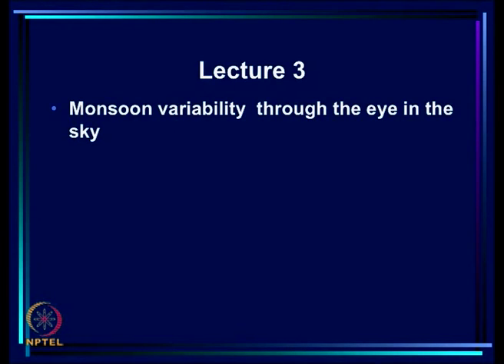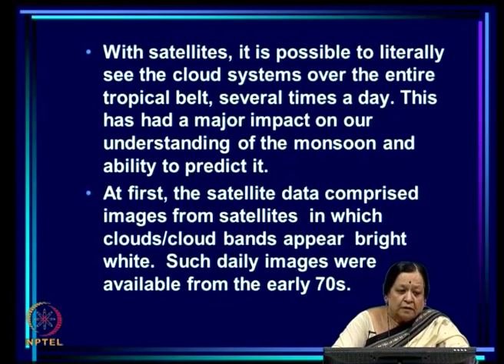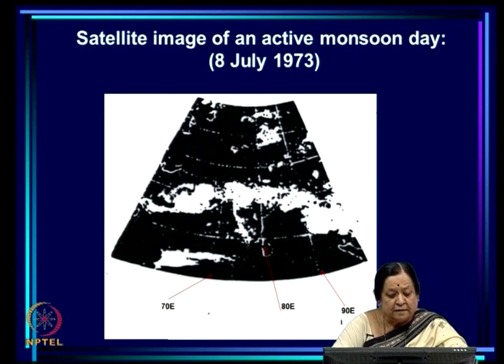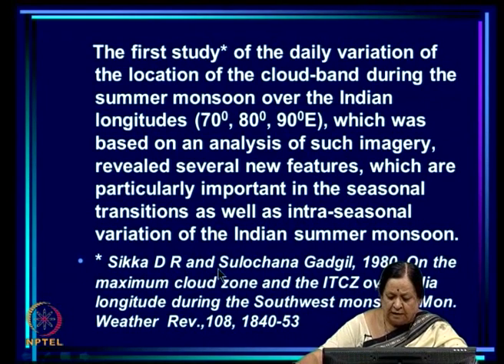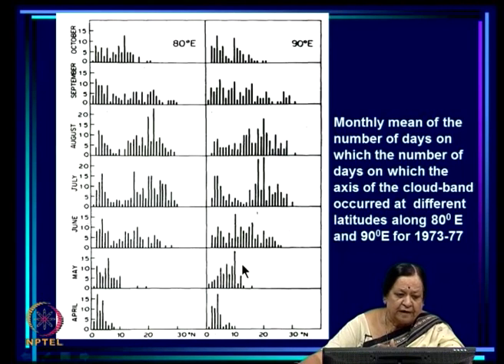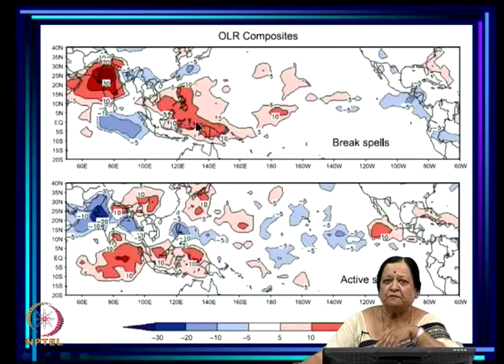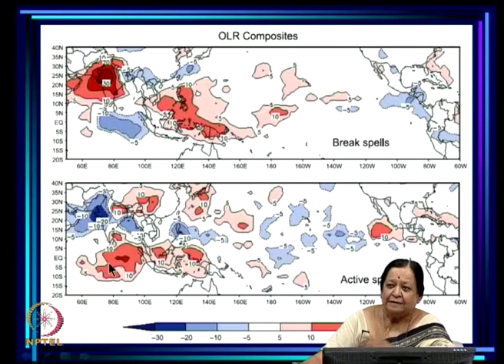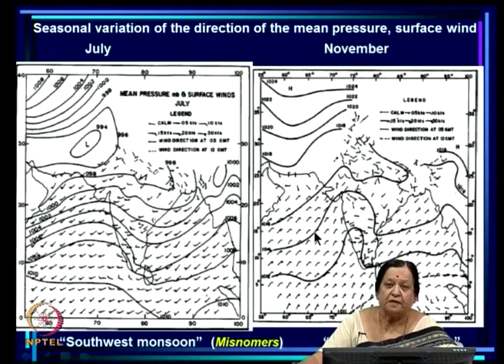Mod-01 Lec-03 Monsoon variability through the eye in the sky,